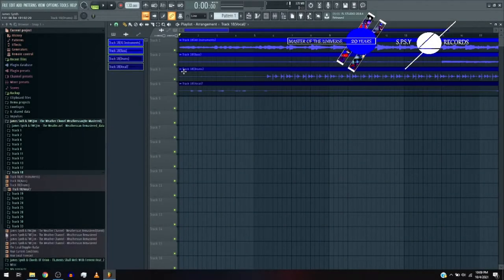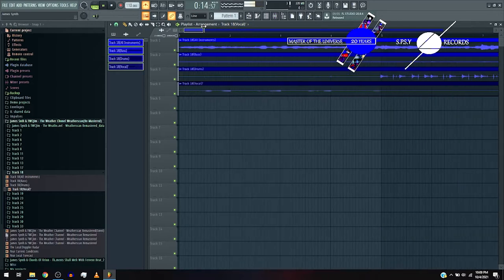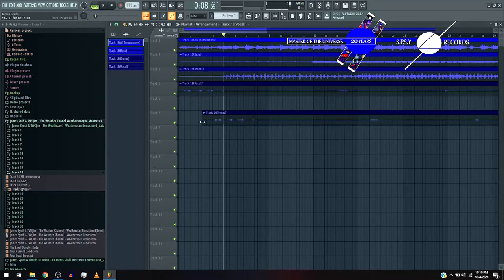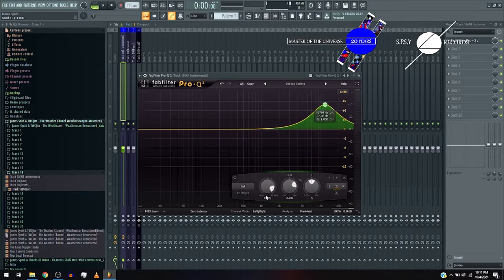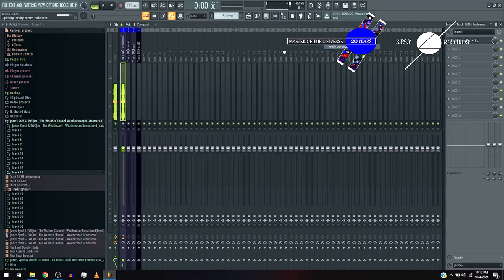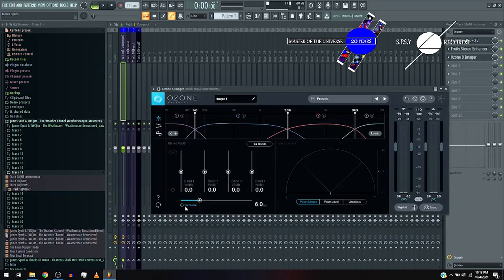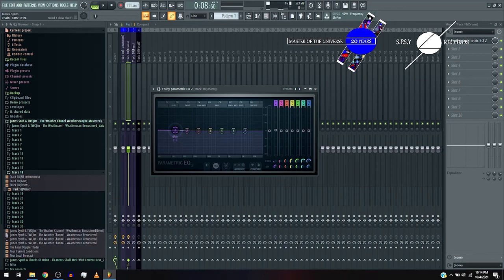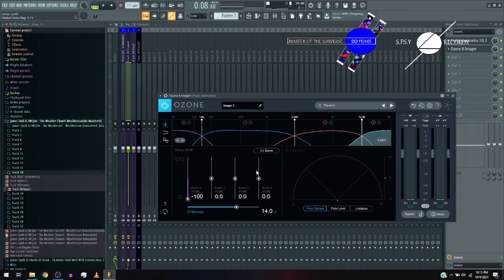James Synth & TWCJim - WS Track 18(Re-Mastered Tutorial)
James Synth & TWCJim: The Weather Channel: Weatherscan Re-Mastered(The Remastering Tutorial Series)

This is Track 18 in the Series of Re-Mastering Tutorials Of The Weather Channel: Weatherscan Remastered. The process is going to show you how to remaster a tune using A.I. Stems Creation Software like Spleeter A.I., X-minus.pro & the one I chose: Izotope RX 8 Music Rebalance.

Remaster Techniques used(no saturation nor reverb):
Fruity Parametric EQ 2/Fabfilter Pro-Q 2
Izotope Ozone 8 imager/Fruity Stereo Enhancer

The Day was October 18, 2011. TWCJim had done the remarkable job with a greater risk. This man had done the heavy lifting & the hard work for he had recorded/edited all of the The Weather Channel's Weatherscan Music. No Narrations. The playlist had made an astonishing 1.6 Million views(and counting), conjured up of all the uploads. Everyone's experience of this amazing channel for not just their instant weather, however the aesthetic & early-2000's nostalgia of the great music had been expressed in the playlist by Trammell Starks, Jack Mascari, & The Weather Channel Music Team for some of the mono & stereo tracks.

This channel had completely made me & all of the Other TWC Fans have confidence in their courage. However then, Tragedy Struck. Not just the replacement for Accuweather, but also the removal of the channel in late 2017.(R.I.P. 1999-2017)

The Music had made valor. Now, how will the valor resurge? Re-Mastered.

Now On October 18, 2021, For The 10th Anniversary of The Weather Channel: Weatherscan Music Album, The Valorman, James Synth, had done the Remastered Versions of all of The Mono Tracks of the playlist. The Main playlist will still include the other tracks as well. For whether it's Trammell Starks, Jack Mascari, The famous EmperorLemon's HBox Video, or Just a general The Weather Channel fan like me, The music that brought a great team together had still conjured up a heterogeneous place of serenity & confidence in days of Rain or Shine. This is James Synth & TWCJim - The Weather Channel: Weatherscan Re-Mastered.

James Synth & TWCJim: The Weather Channel: Weatherscan Re-Mastered. a project of: Master Of The Universe: 20 Years Of Valor.